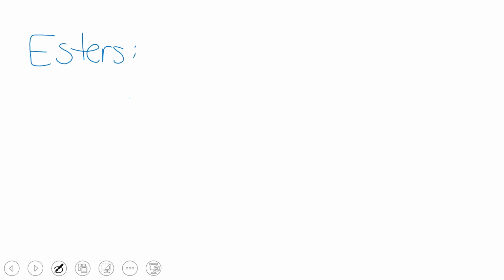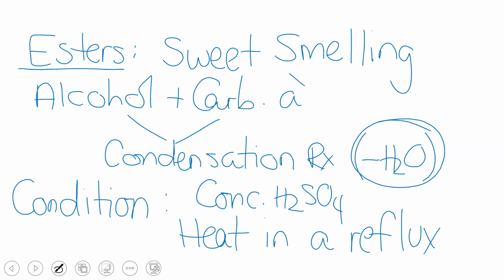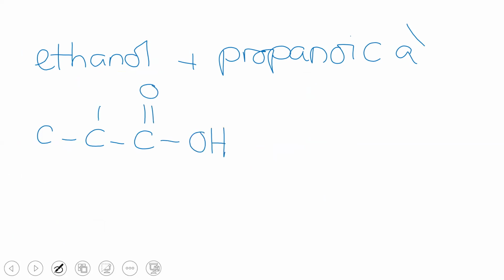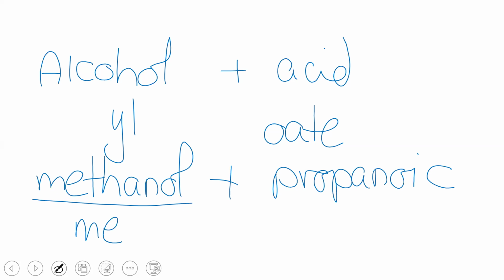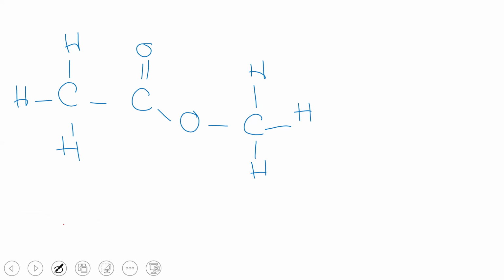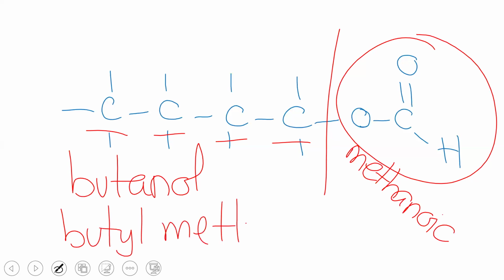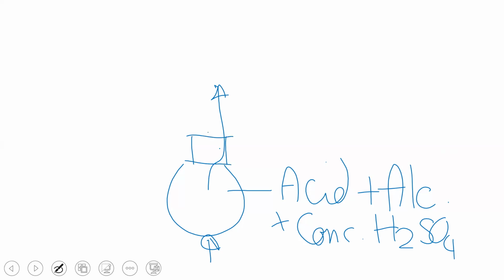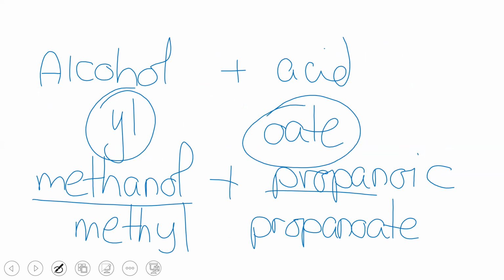Esters revision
this video helps you study esters, pause the video and copy the key points
Good luck:))